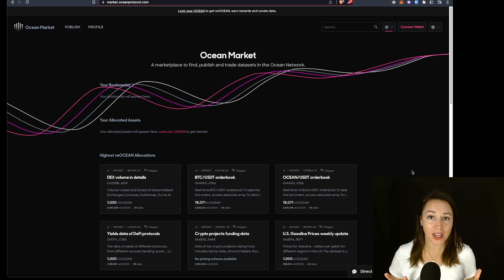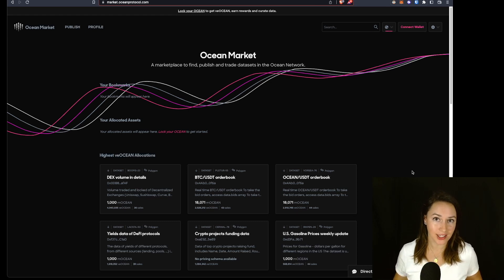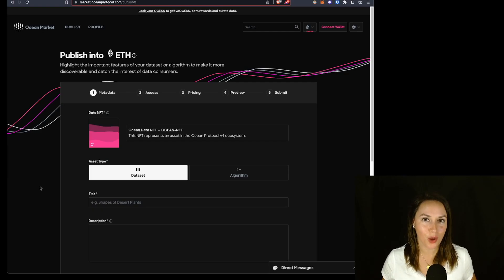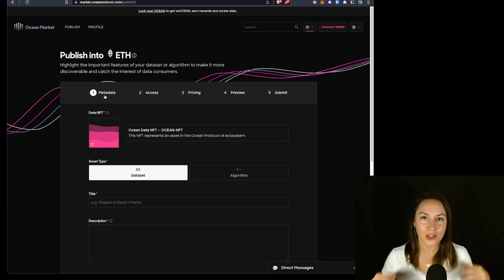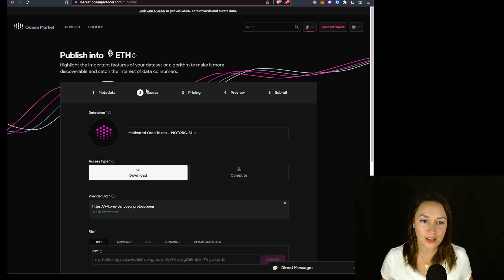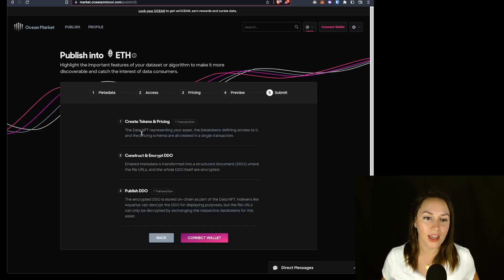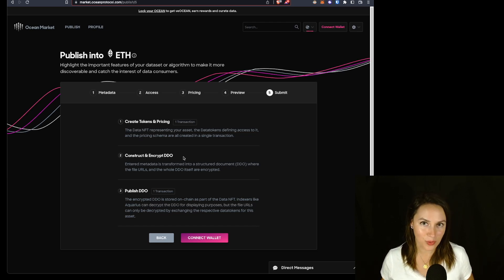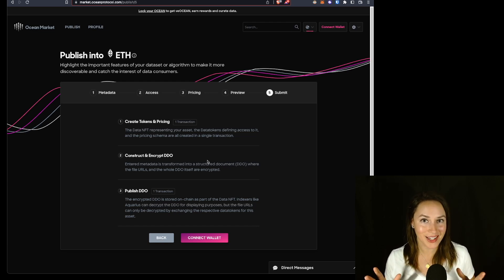Ocean Basics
What is a dataNFT vs a Datatoken? What is a DID and a DDO? Get the scoop in this video on Ocean Basics!

00:00 - Introduction
00:16 - Data NFTs vs Datatokens
01:35 - DID vs DDO